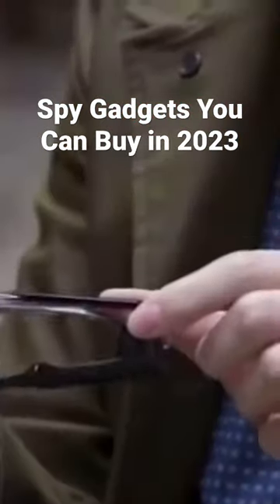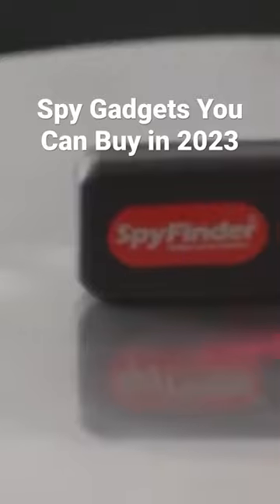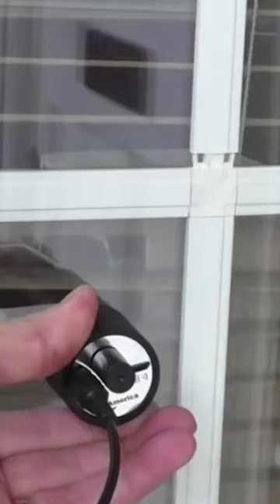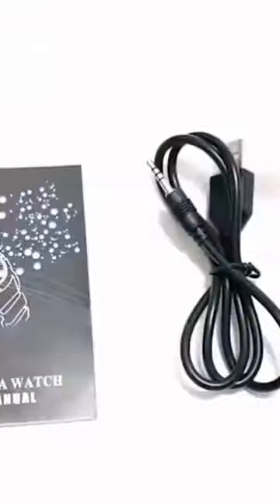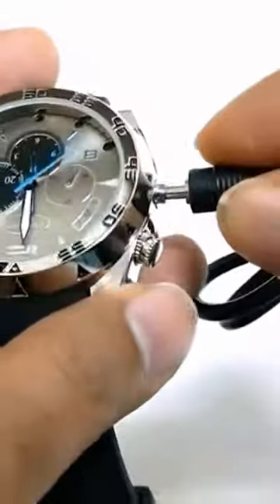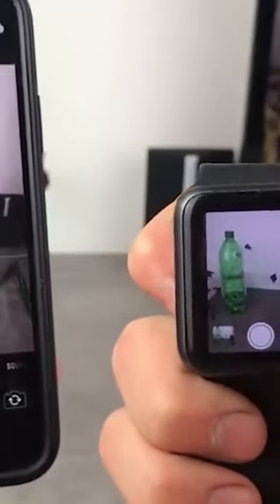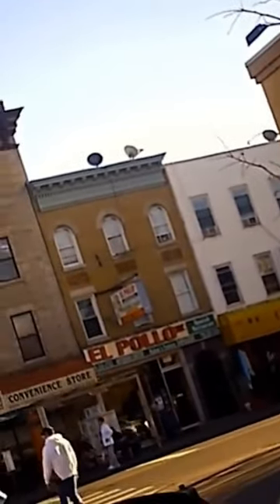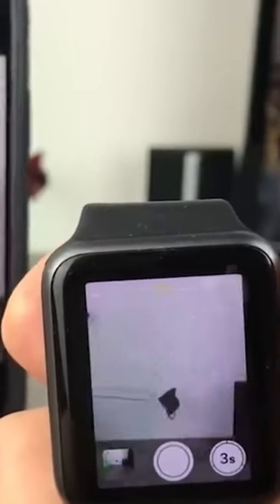Spy Gadgets You Can Buy in 2023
Have you ever seen those cool spy gadgets in the movies and wonder if you could find those gadgets in real life.  We’ll now you can.  We’ve organized a list of the top spy gadgets that you can buy online in 2023.